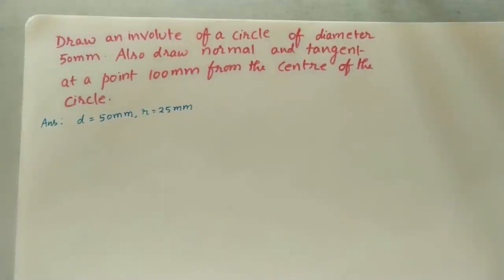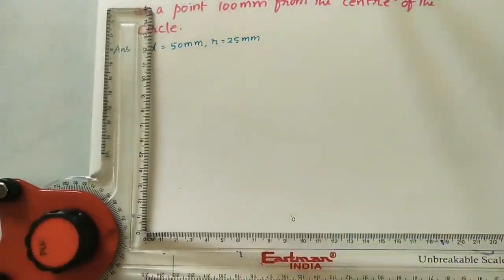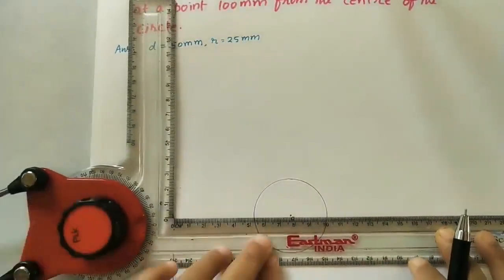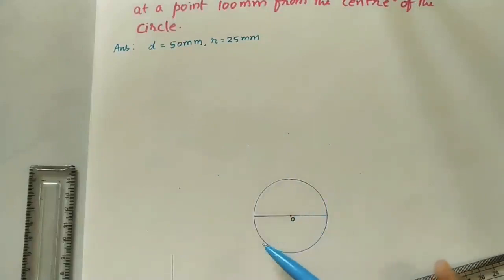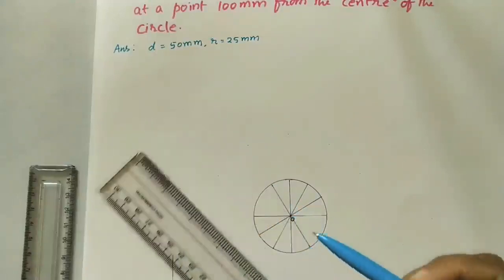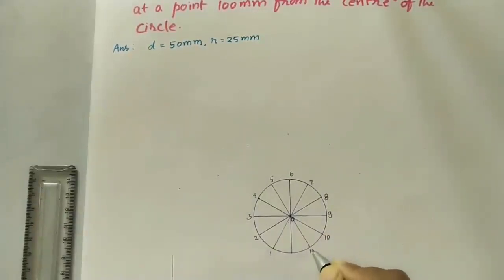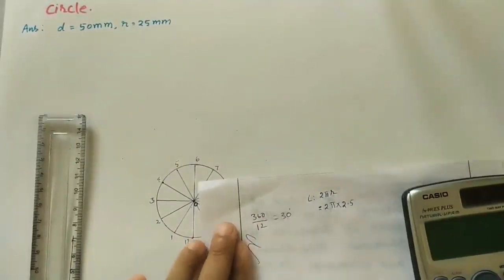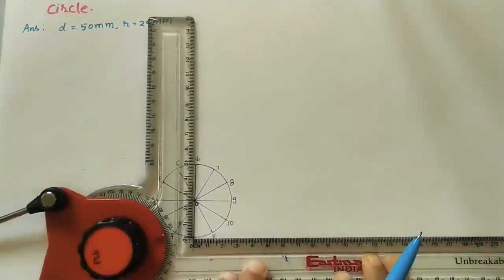Involute With Normal& Tangent//Engg. Drawing //Engg. Graphics